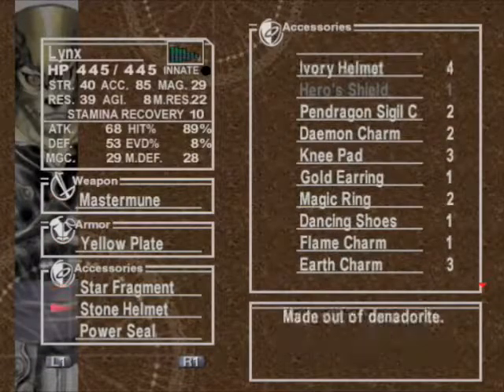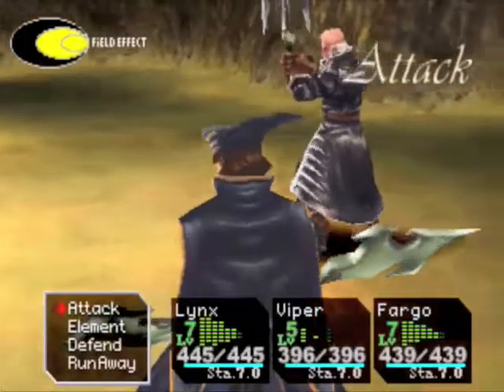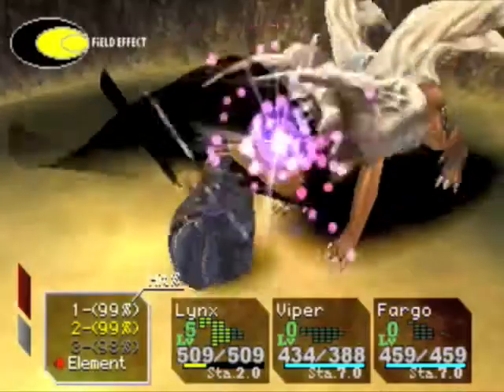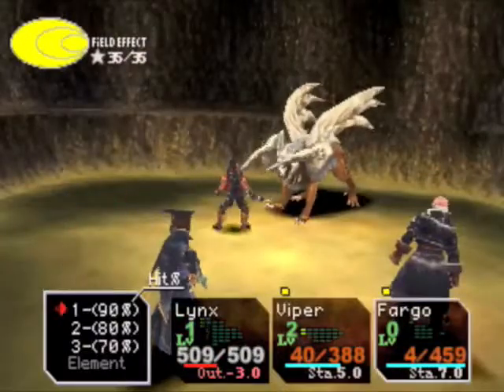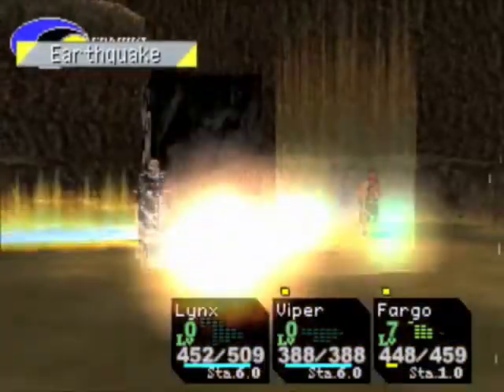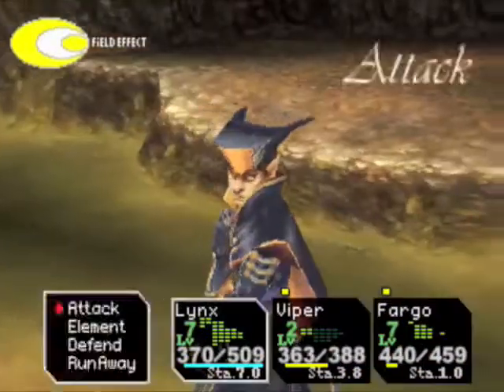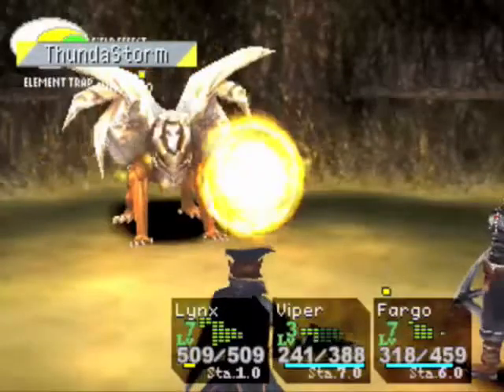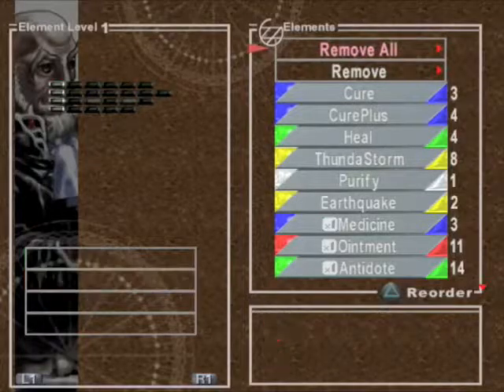Let's Play Chrono Cross, Part 62-Now Riddle Me This!